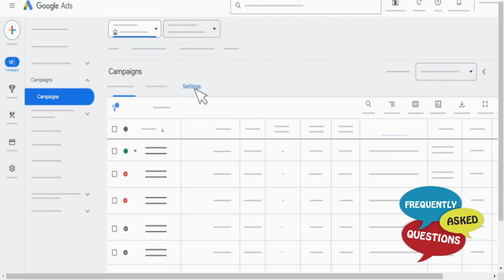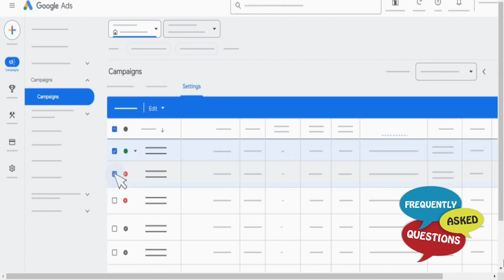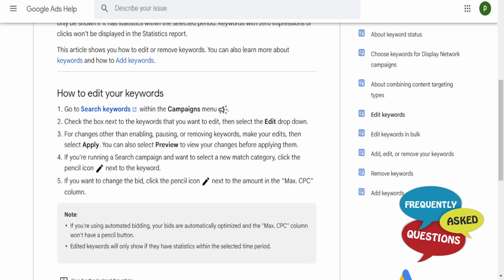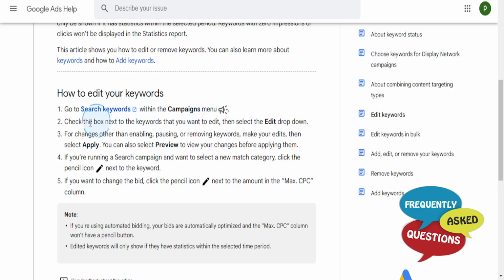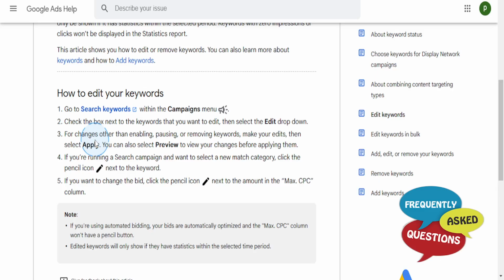HOW TO EDIT KEYWORDS IN GOOGLE ADS CAMPAIGN (2026)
HOW TO EDIT KEYWORDS IN GOOGLE ADS CAMPAIGN

In this video we show you HOW TO EDIT KEYWORDS IN GOOGLE ADS CAMPAIGN. If you want to know HOW TO EDIT KEYWORDS IN GOOGLE ADS CAMPAIGN then this is the perfect tutorial for you.